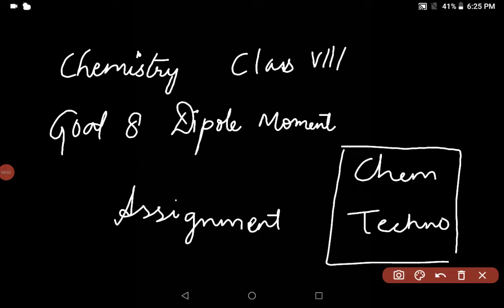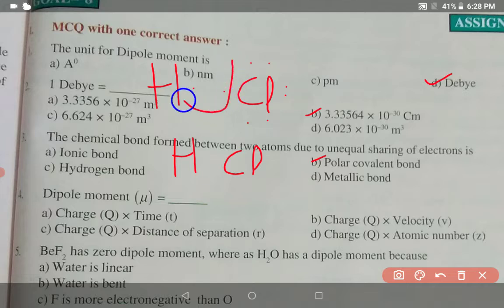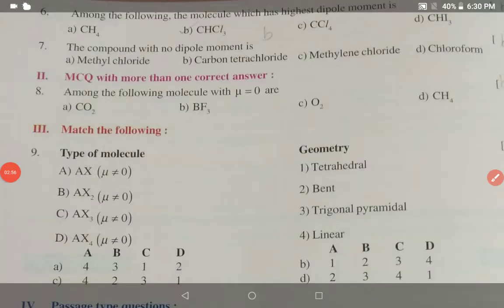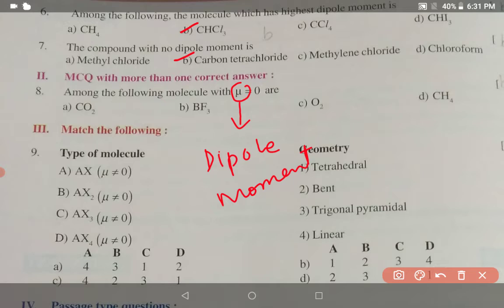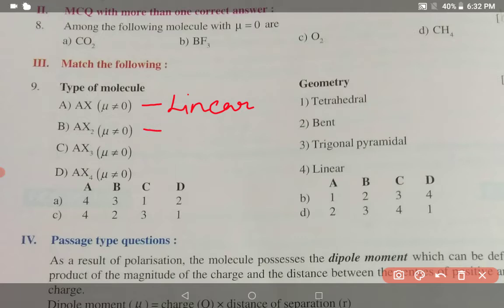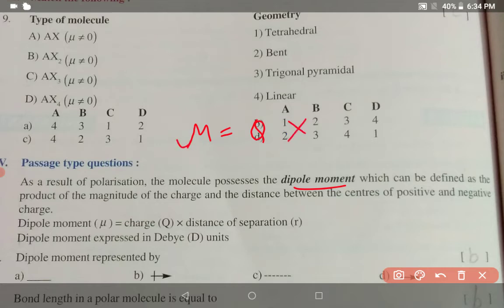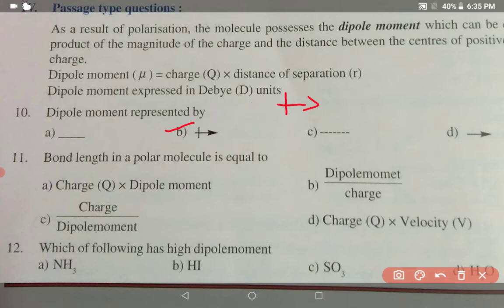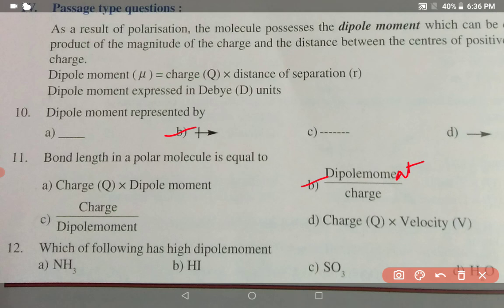MCQS | Goal 8 | Chemical Bonding | Class 8 | Chemistry Techno | Vishwablooms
MCQS | Goal 7 | Chemical Bonding | Class 8 | Chemistry Techno are discussed in this video...